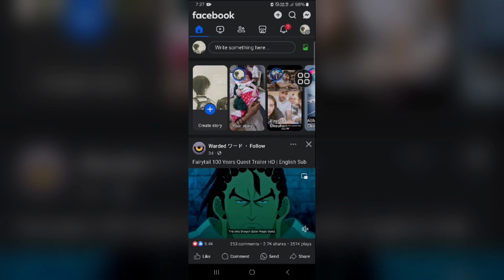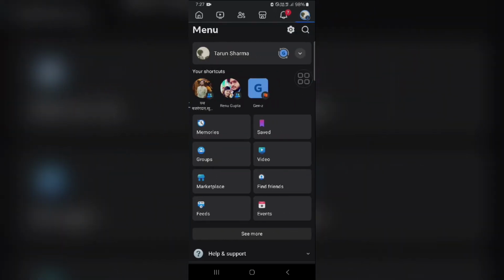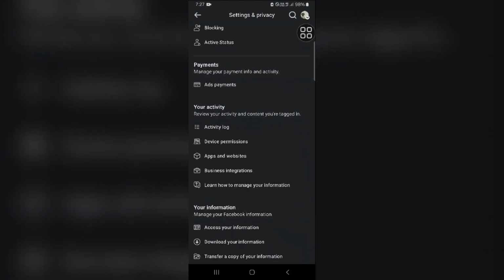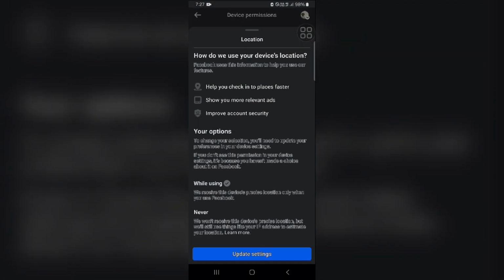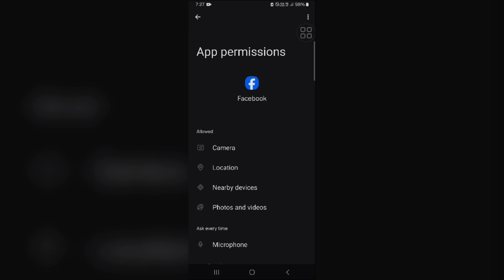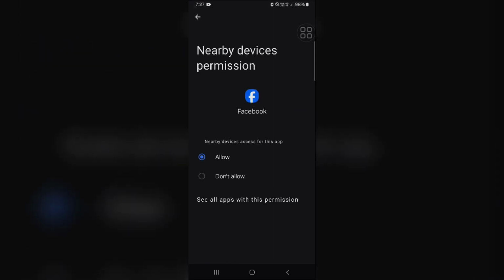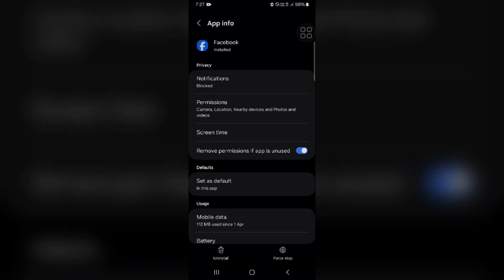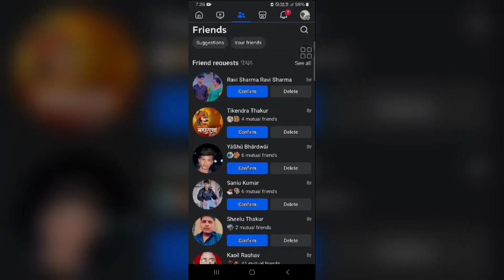How To Activate Nearby Friends On Facebook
Discover The Simple Steps To Activate Nearby Friends On Facebook By Watching This Informative Video. Don't Miss Out On This Helpful Feature - Tune In To Learn How To Enable It On Your Facebook Profile Today.

00:00 Introduction
00:09 Step 1: Going To Device Permission
00:28 Step 2: Allow Location And Nearby Device